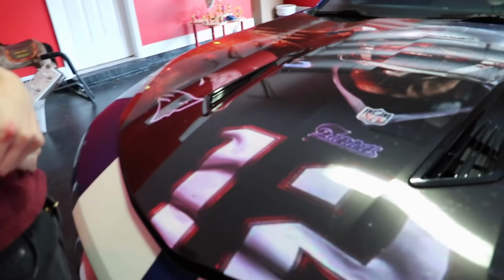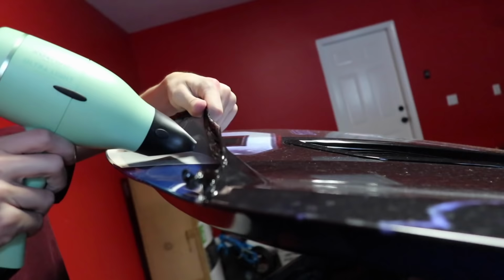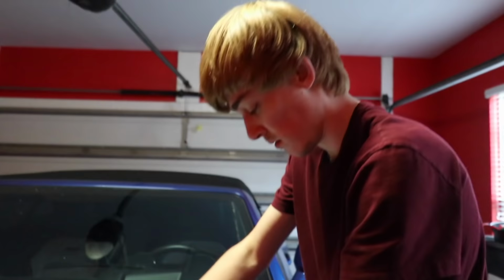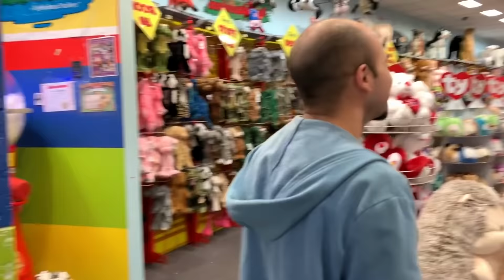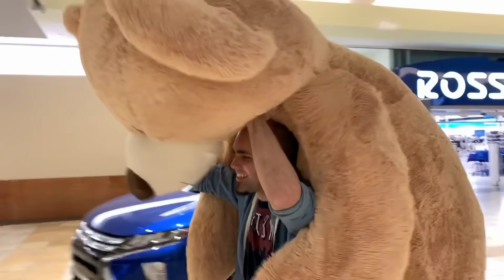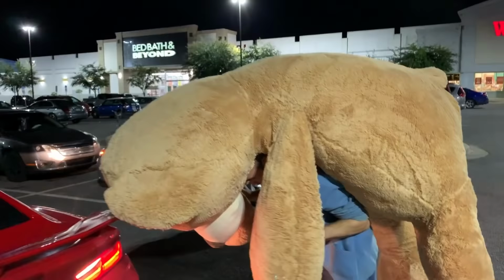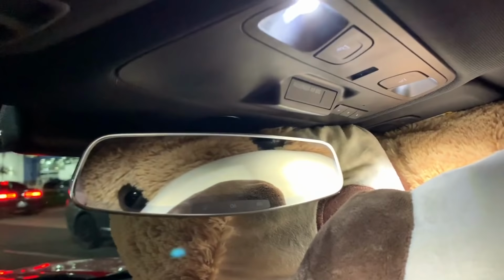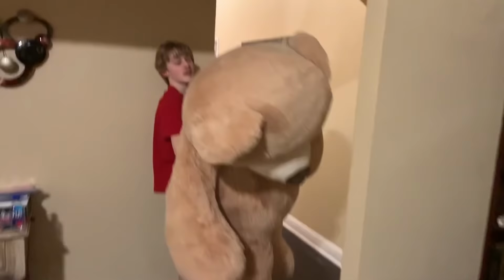WORLD'S BIGGEST TEDDY BEAR!! (SML idea???)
Hah I bet you thought I would miss an upload. Yeah right!

Anyways, this was crazy!! I LOVE it! He wants to make an SML video with it so comment some ideas!!

FOLLOW THE SML CREW ON INSTAGRAM